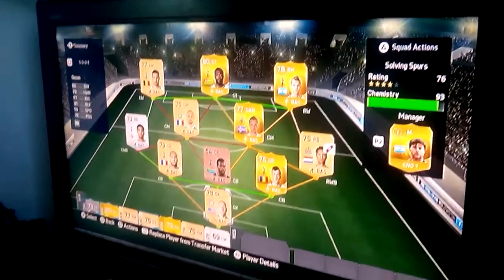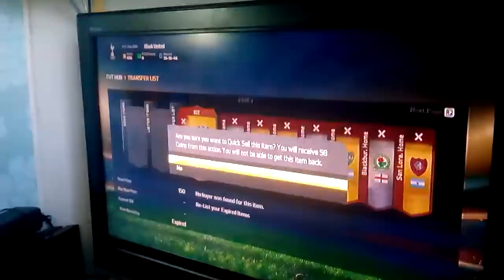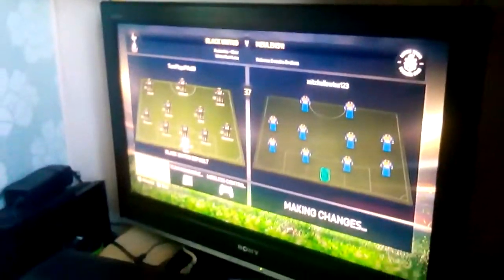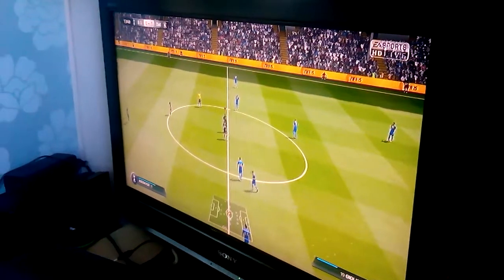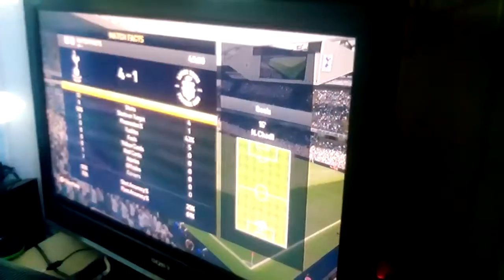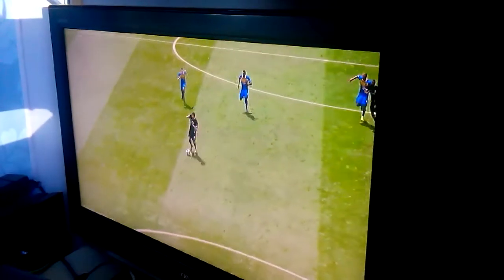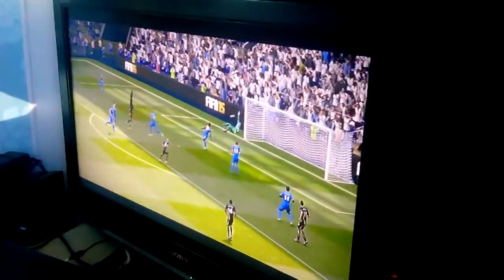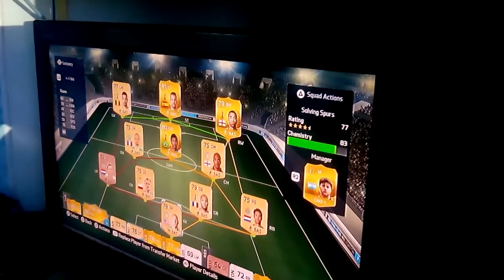Solving Spurs #8 I played Deji